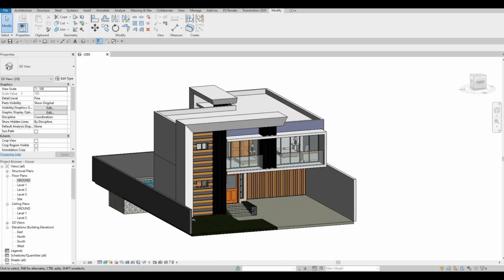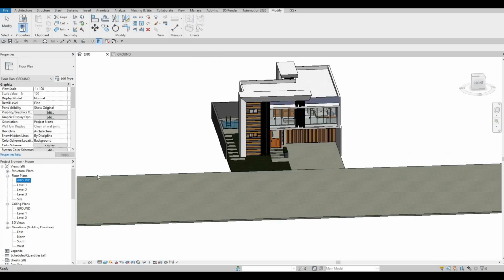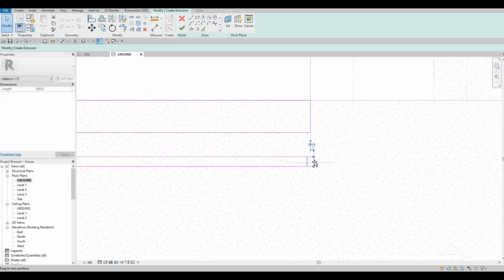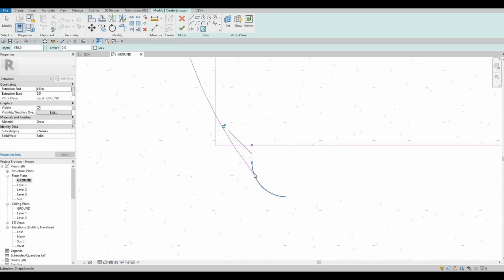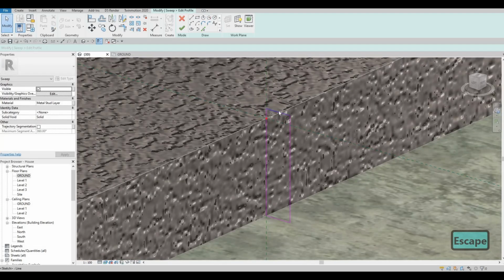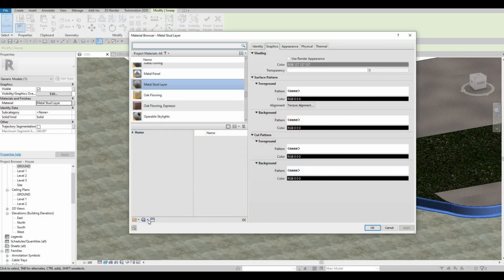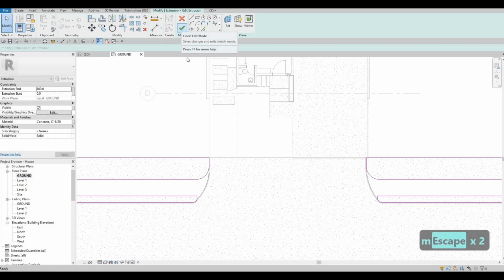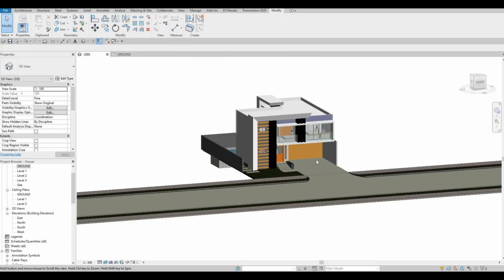NC House | Part 15 | Complete Step By Step Project | Revit and Twinmotion Tutorial